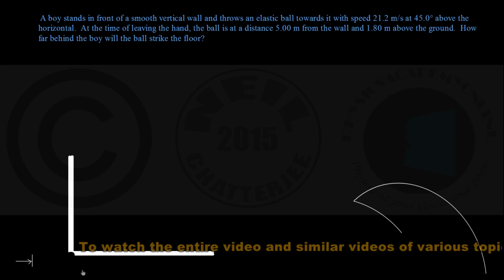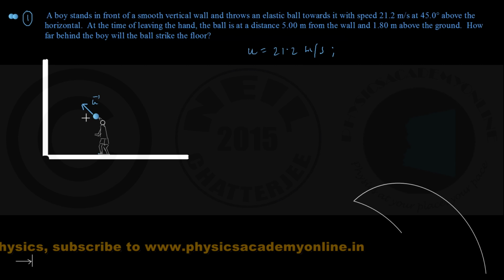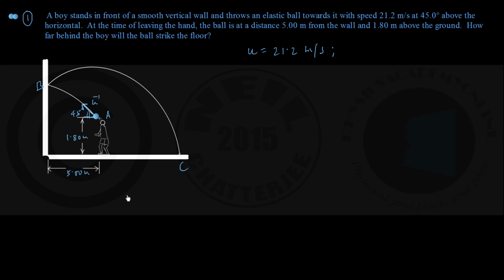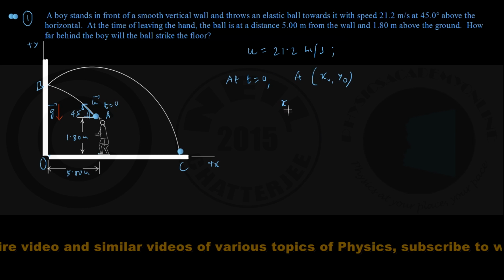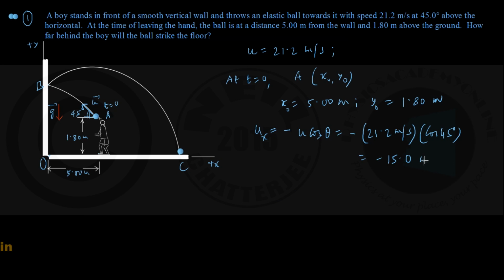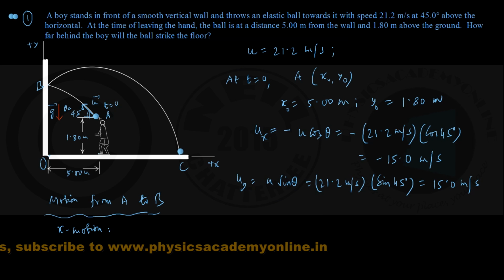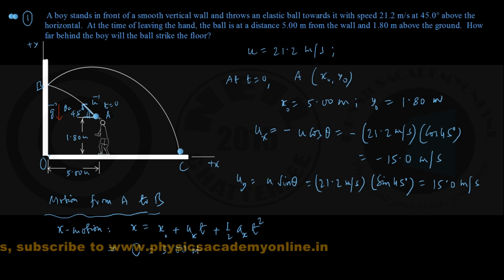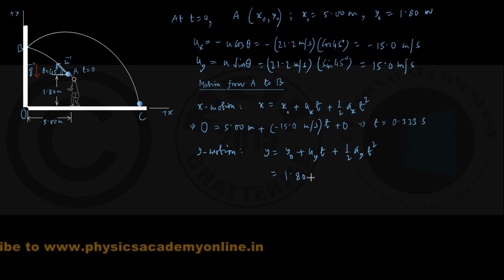ADVANCED-LEVEL PROBLEMS ON MOTION IN ONE AND TWO DIMENSIONS V _ Physics Academy Online